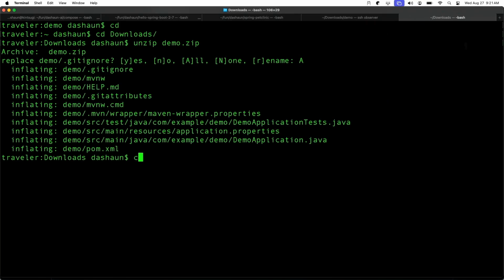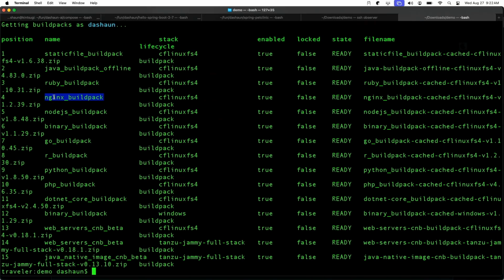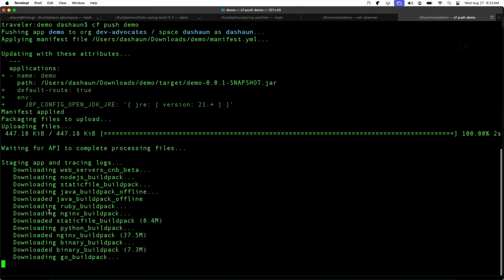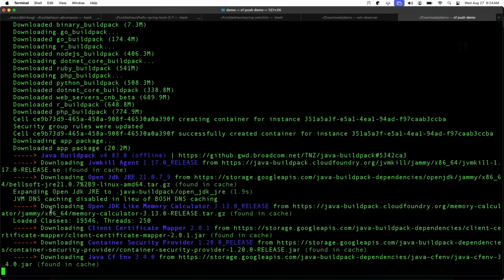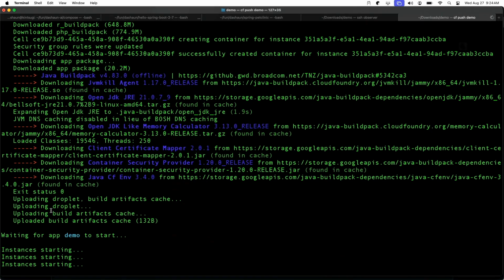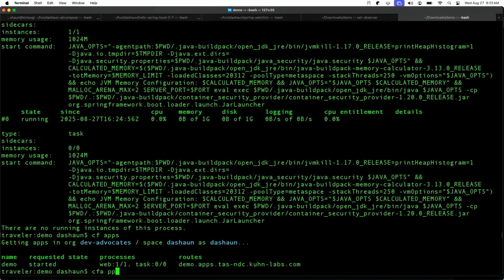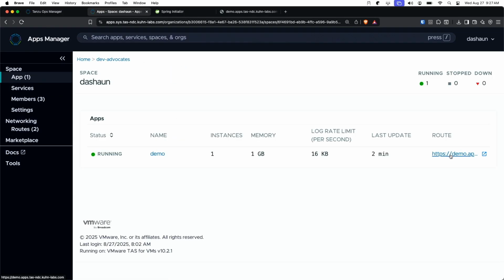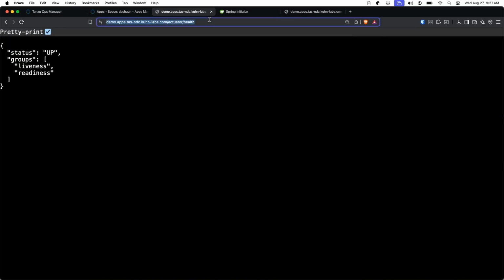Build apps, not containers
If you're spending a lot of time building and configuring containers just to get your applications deployed, you're probably not using a real platform.

 @dashaun  walks you through a quick demo of what working with a real platform is like, along with a few comments from  @thecote .